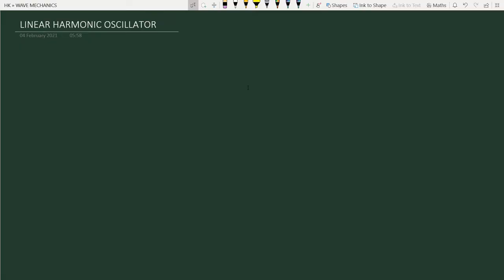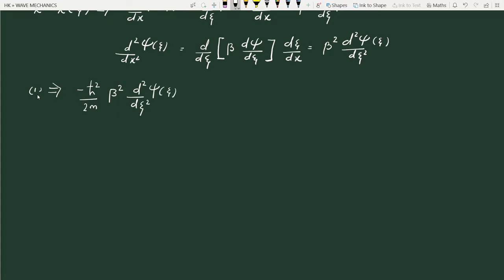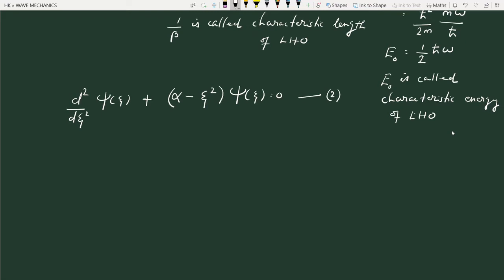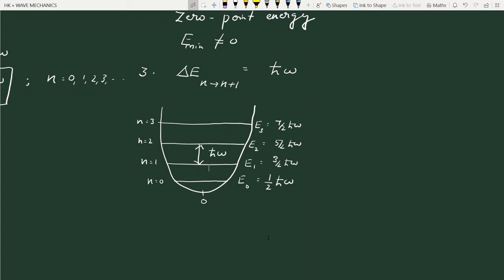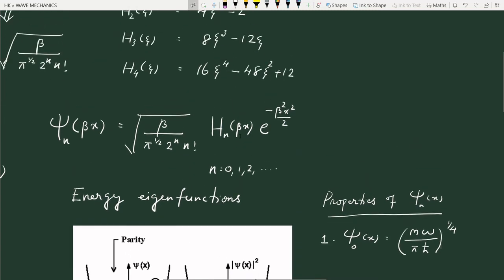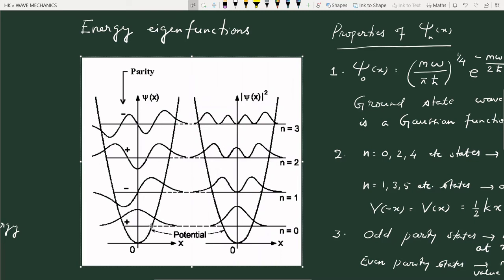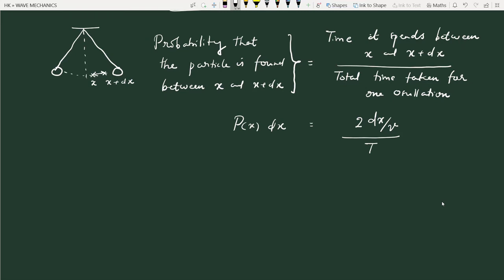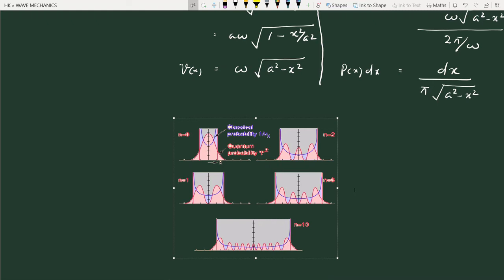Linear Harmonic Oscillator